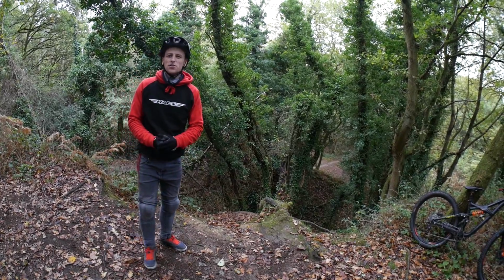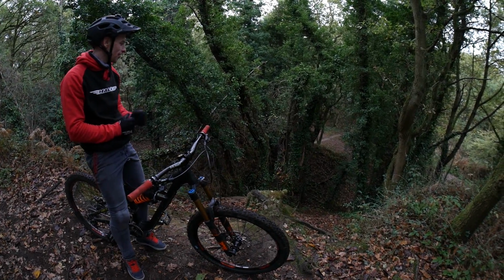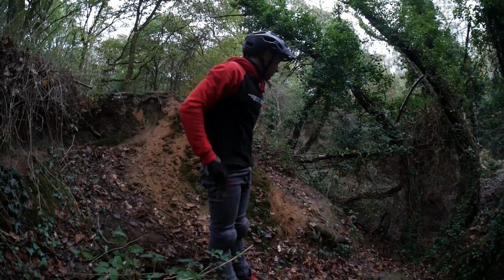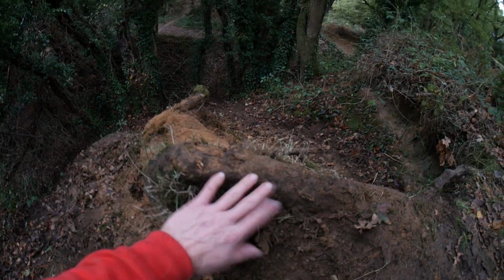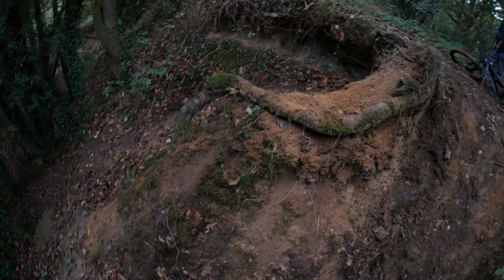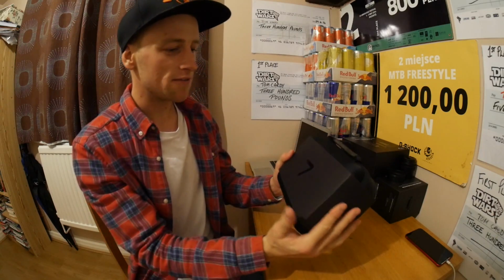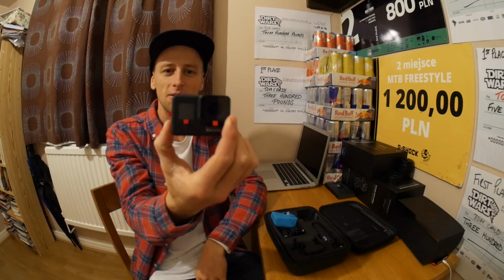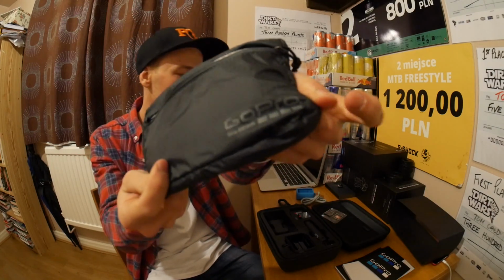IMPOSSIBLE MTB LINE!? (& GoPro hero7black unboxing!)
It was a rainy afternoon so I decided to get my enduro bike out a ride over the local woods, little did i know i would stumble across what I think is the impossible MTB line! What do you think? Also my GoPro HERO7 arrived and I was so stoked in put a mini unboxing section together at the end of this video! Enjoy the video!